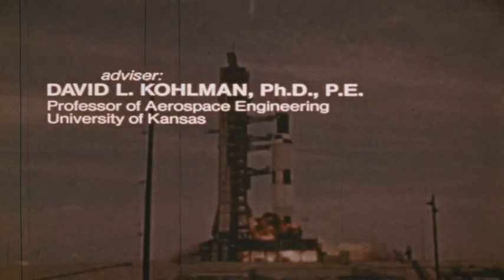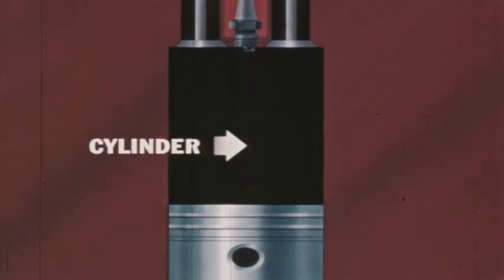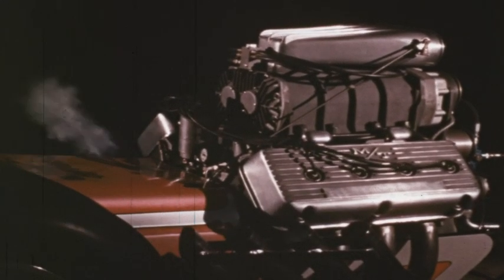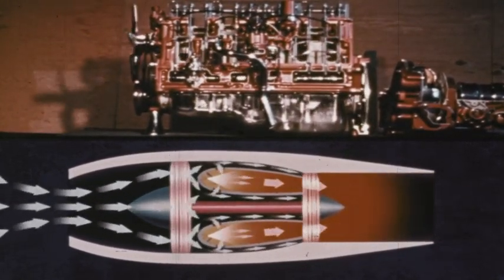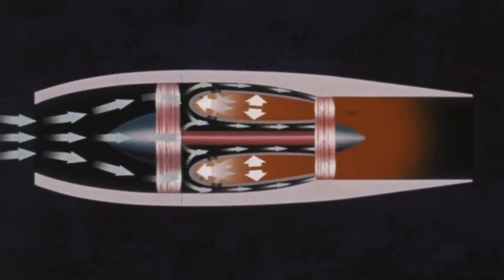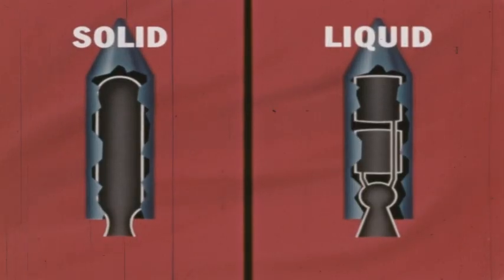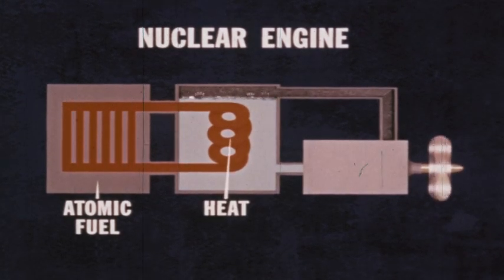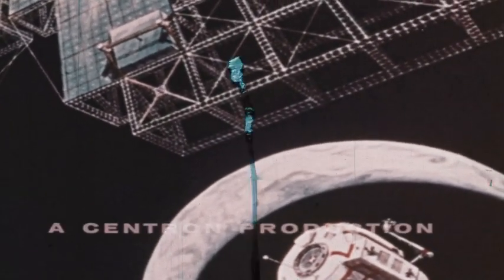Modern Engines And Energy Conversion (1978)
Analyzes and compares several types of conventional engines in terms of the mechanical operation, heat cycle and energy efficiency of each. Deals with nuclear power plants on ships, ion engines for space travel and solar engines.